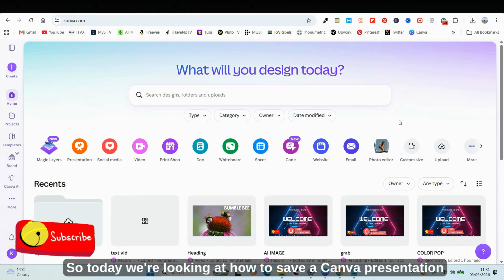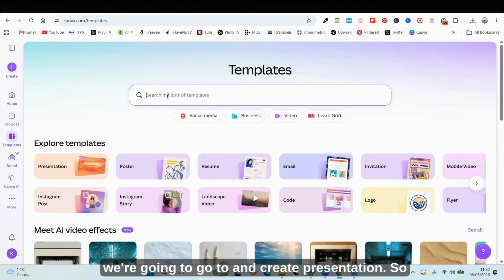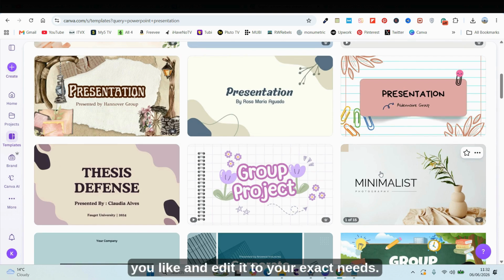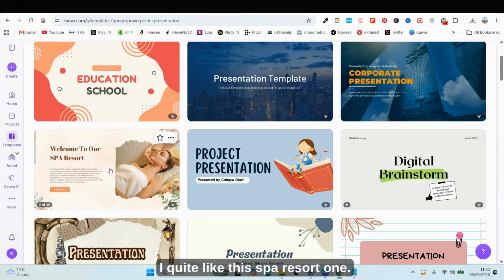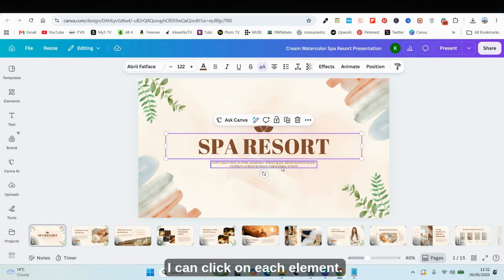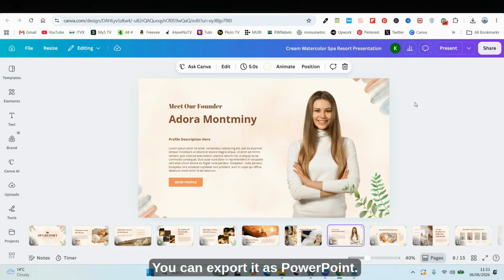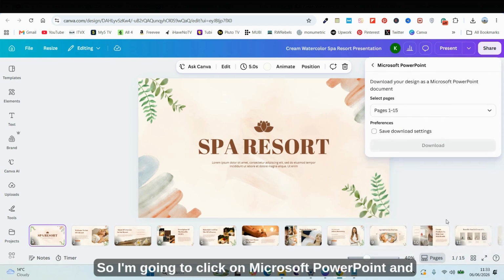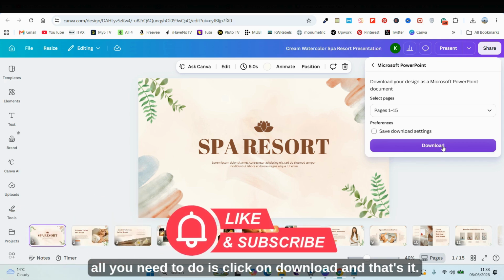How to Save a Canva Presentation to Powerpoint (Full 2026 Guide)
In this simple tutorial, I'll show you exactly how to save a Canva presentation to a Power Point file.

This guide focuses on the presentation process, making it simple to understand how to use Canva for creating Microsoft powerpoint docs.

Learn valuable tips for managing your designs with Canva and Office 365!